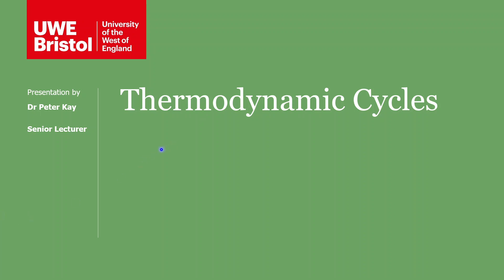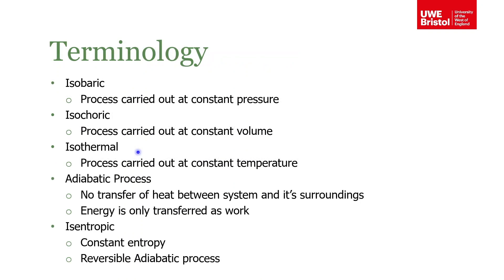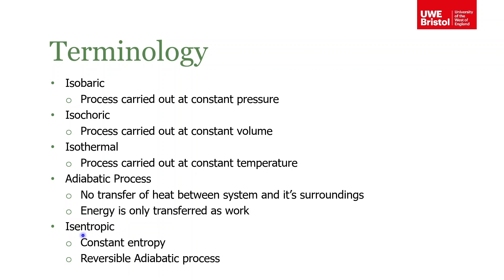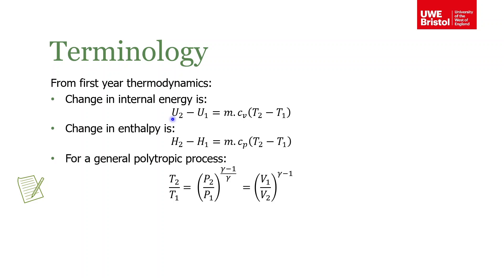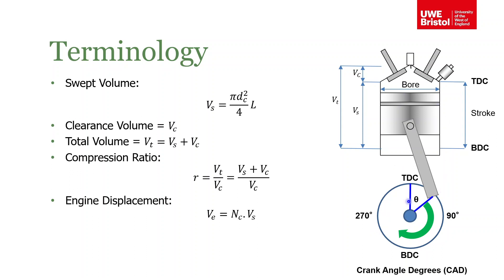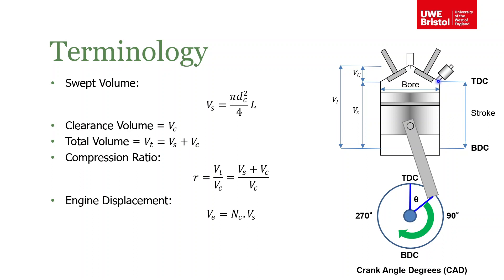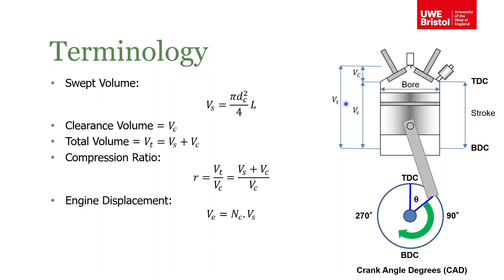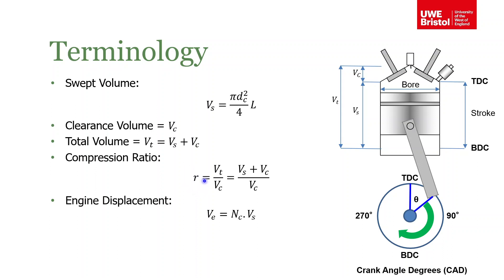Thermodynamic Cycles - Introduction (Part 1 of 4)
This video introduces the terms and processes used to analyse thermodynamic cycles.